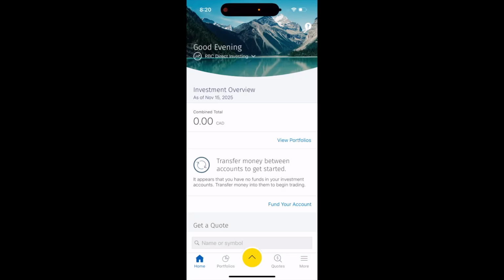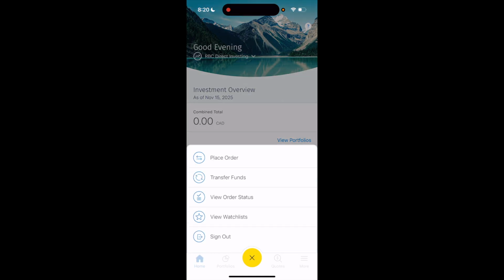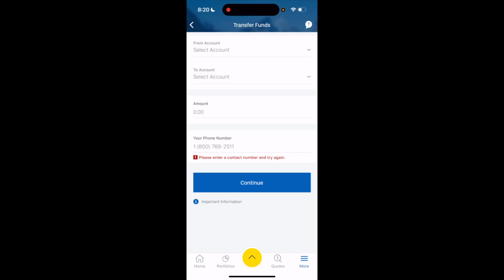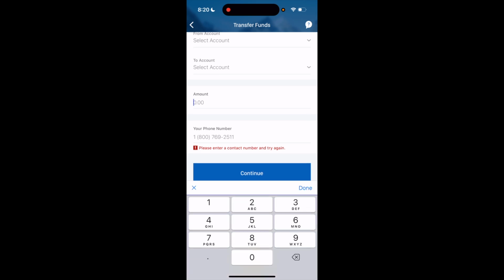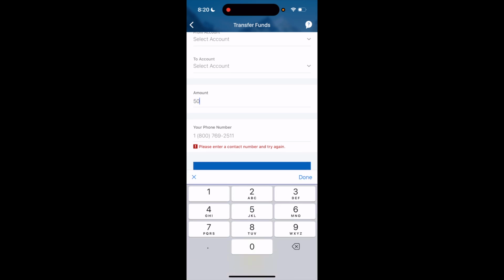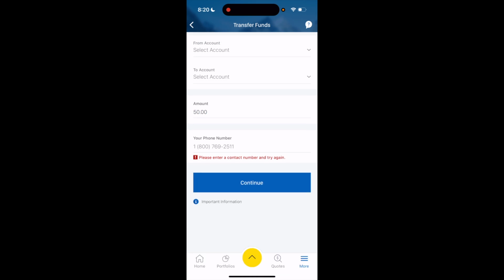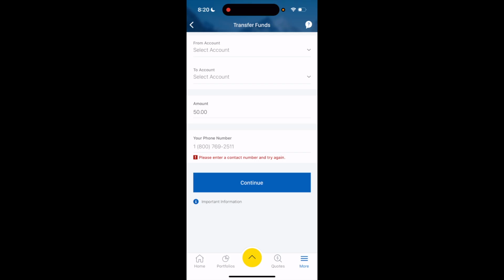How To Transfer Money From Your Savings Account On RBC Direct Investing | RBC Investing Tutorial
How To Transfer Money From Your Savings Account On RBC Direct Investing | RBC Direct Investing Tutorial

To transfer money from your RBC Savings Account to your RBC Direct Investing account, follow these simple steps.

Log in to RBC Direct Investing: Go to the RBC Direct Investing or open the RBC Mobile app. Log in using your Client Card number and password. If you don’t have an account yet, click Open an Account and complete the registration process.

Go to the Transfer Funds section: Once logged in, click or tap Transfer Funds at the top of the page. This section allows you to move money between your linked RBC accounts instantly.

Select your accounts: In the “From” field, choose your RBC Savings Account. In the “To” field, select the RBC Direct Investing account you want to fund — for example, your TFSA, RRSP, or Cash/Margin account.

Enter the amount: Type in the dollar amount you want to transfer. Double-check your savings balance to ensure there are enough funds to complete the transaction.

Choose your transfer type: Select whether this is a one-time transfer or if you want to set up recurring automatic contributions (e.g., weekly, bi-weekly, or monthly). Setting up recurring transfers is a great way to automate your investing.

Review and confirm: Carefully review all transfer details — including the “From” and “To” accounts, the transfer amount, and frequency. When everything looks correct, click Submit Transfer or Confirm to finalize your transfer.

Check your transfer: RBC-to-RBC transfers are typically instant, so your funds should appear in your RBC Direct Investing account right away. You can verify the transaction by going to My Portfolio → Account Balances to see your updated cash balance.

Important tips:

Instant transfers only apply between RBC accounts. Transfers from other financial institutions can take 1–3 business days.

You can transfer money in CAD or USD, depending on your account type.

Setting up automatic recurring transfers is a convenient way to stay consistent with your investment goals.

By following these steps, you can quickly and easily transfer money from your RBC Savings Account to your RBC Direct Investing account, so your funds are ready to invest immediately.